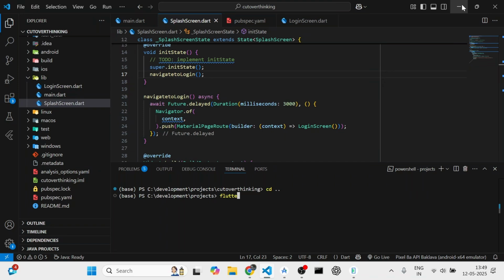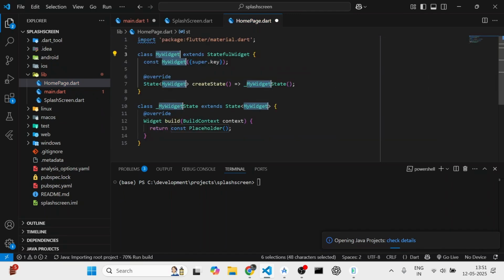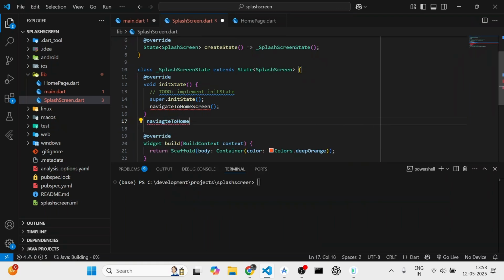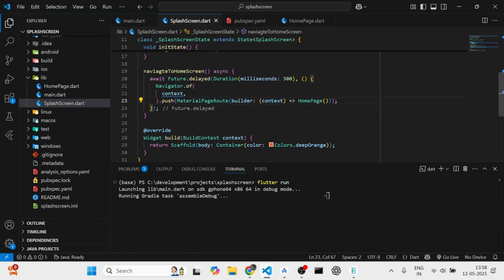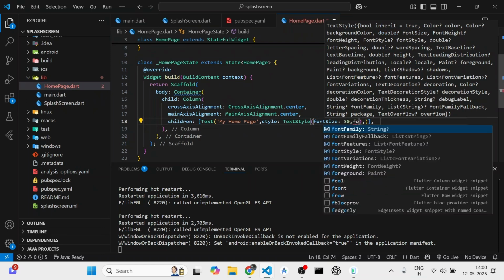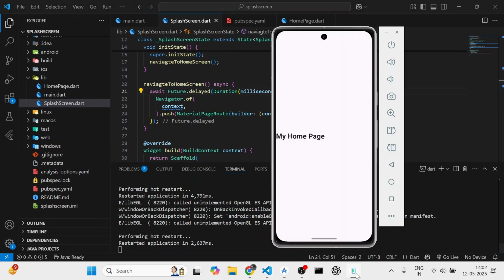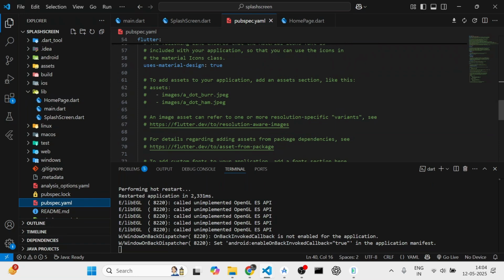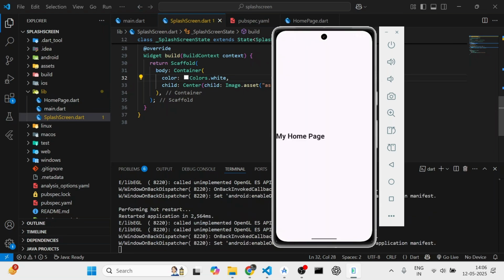Flutter Splash Screens Made Easy | Plain, Lottie & Image Logo Examples!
Want to level up your Flutter app's launch screen? 🚀
In this video, I’ll show you how to create 3 stylish splash screens in Flutter:
✅ Plain Color Splash
✅ Lottie Animation
✅ Image Logo
Perfect for beginners & devs who want a clean first impression!